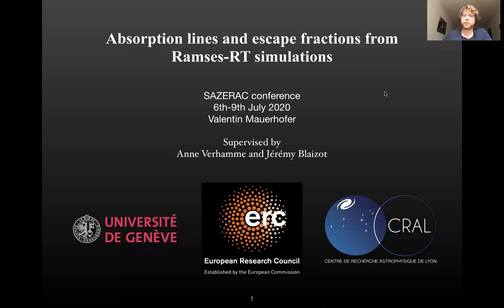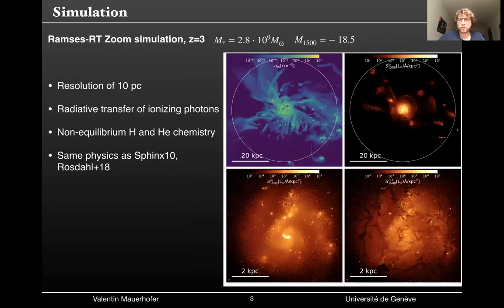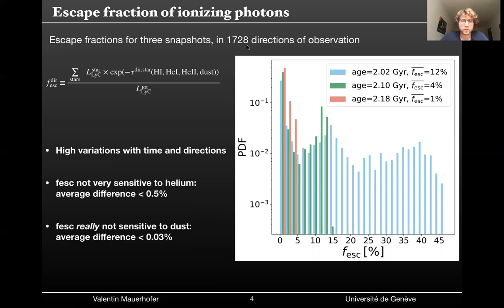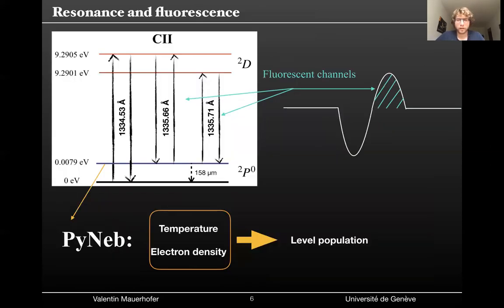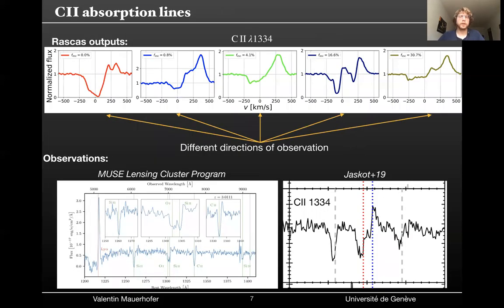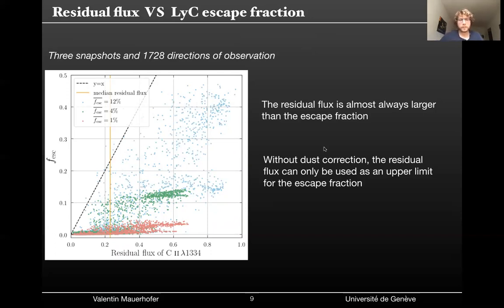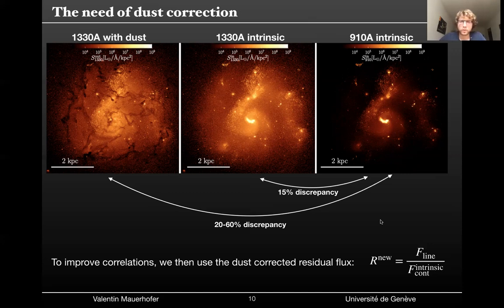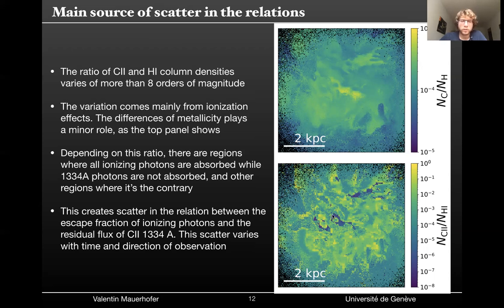SAZERAC conference 2020: Absorption lines and escape fractions from Ramses-RT simulations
Hello everyone!
Thanks a lot to the organisers for offering to give recorded talks.
Here is my presentation in which I show my work concerning the correlations between residual flux of absorption lines and the escape fraction of ionizing photons, in high resolution Ramses-RT simulations.

Valentin